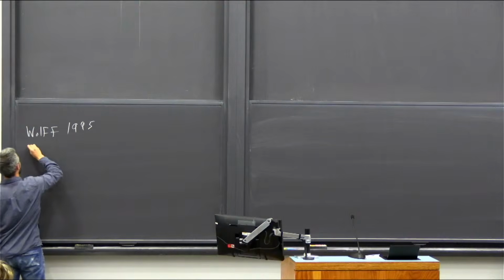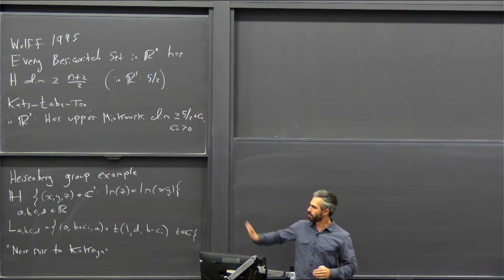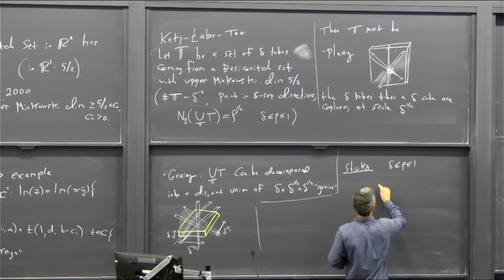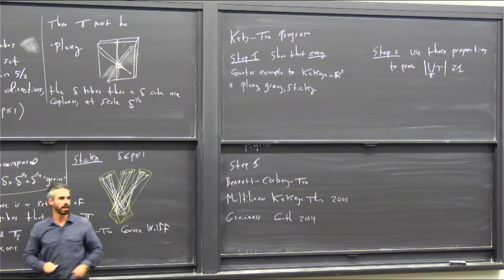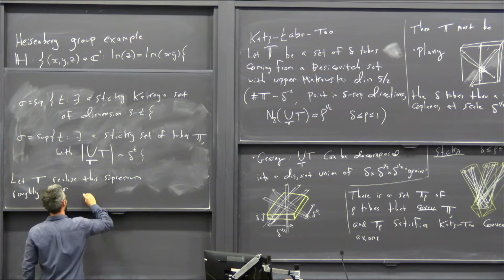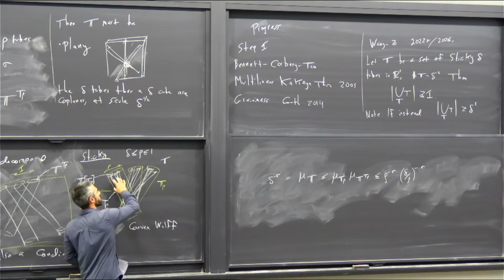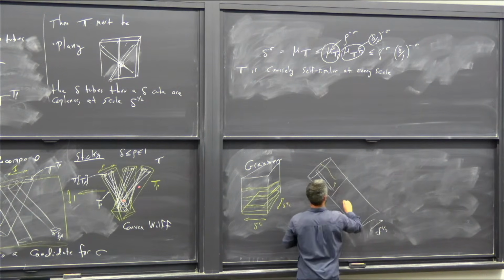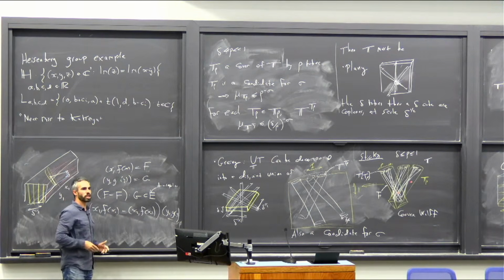Joshua Zahl - Sticky Kakeya sets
Sticky Kakeya sets are a special class of Kakeya sets that are approximately self-similar at every location and scale.The sticky Kakeya conjecture asserts that every sticky Kakeya set in R^n has Hausdorff dimension n. In 2022, Hong Wang and I proved this conjecture in dimension 3: this was an important ingredient in our subsequent proof of the Kakeya set conjecture in dimension 3. In this talk I will discuss progress on the Kakeya conjecture over the past several decades, leading to the proof of the sticky Kakeya conjecture in dimension 3. This is joint work with Hong Wang.